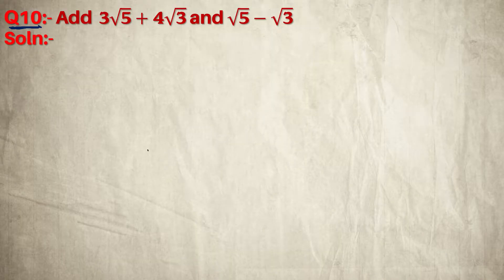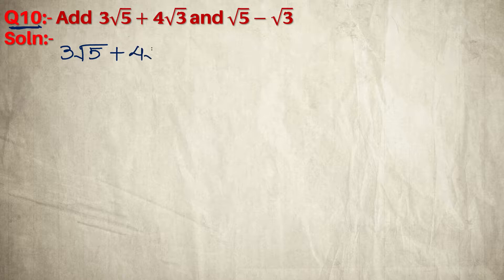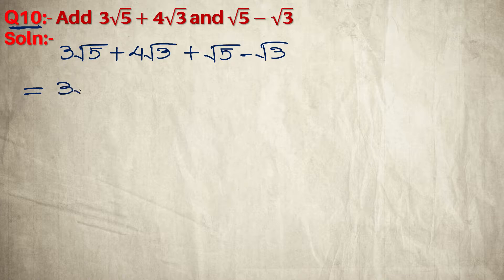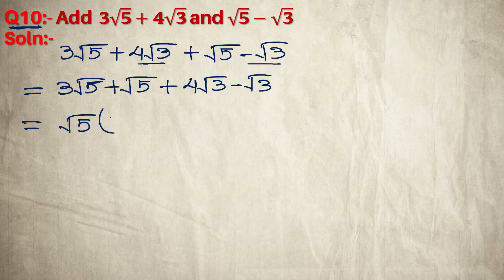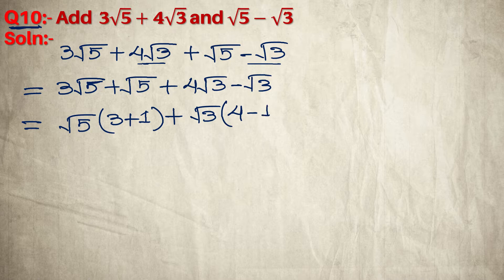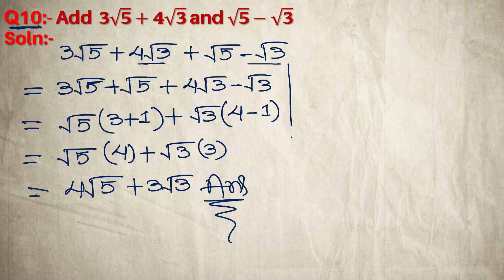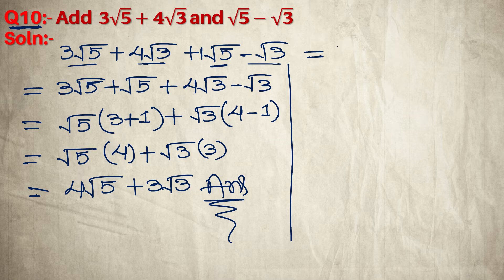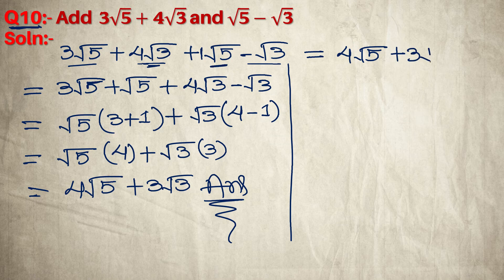Q10 | Add 3 root 5 + 4 root 3 and root 5 - root 3 | Class 9 | Gravity